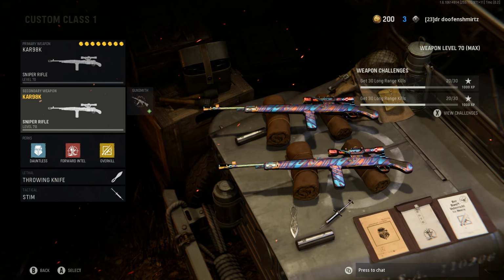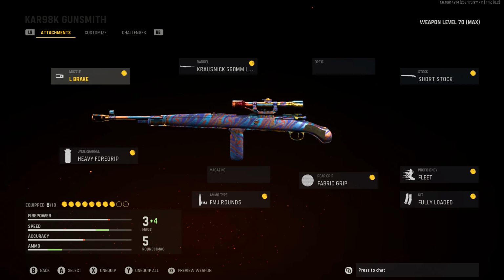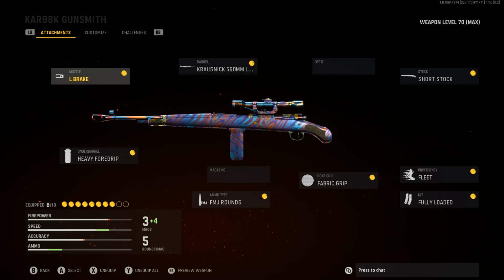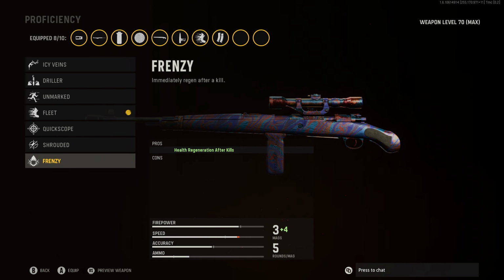The ATOMIC KAR98K is too smooth... (Vanguard Sniping Class Setup)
Timestamps:
Intro : 0:00
The BEST Kar98k Class Setup : 0:53
Vanguard Sniping Highlights / Clips : 2:06

the BEST SETTINGS for Sniping on Vanguard! (Controller Settings)
3-Line Rifle in Vanguard
this class setup got me BANNED on Vanguard... LITERALLY.
The KAR98K in Vanguard!
I have 1000 Kill Chains
LEVEL 1000 Sniping
Vanguard Sniping Tips